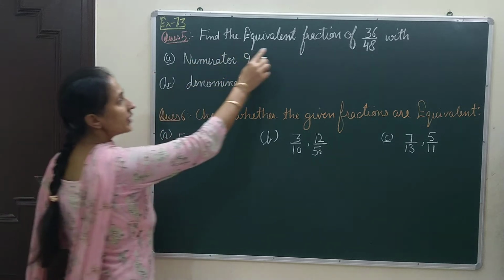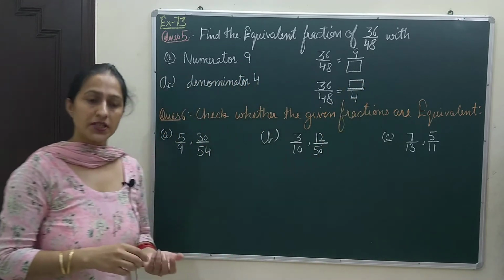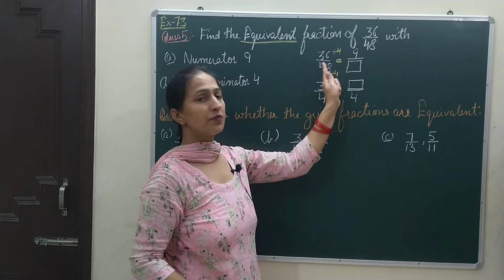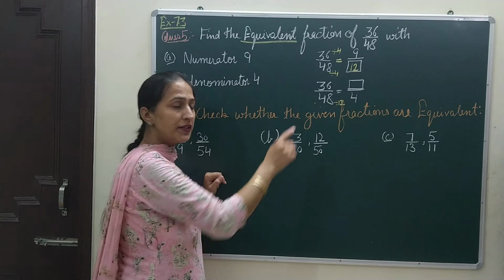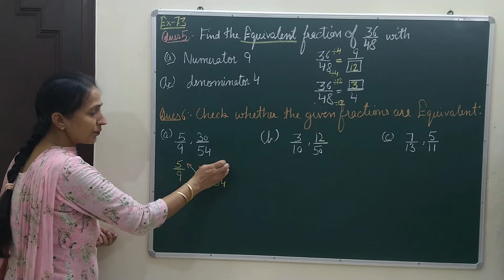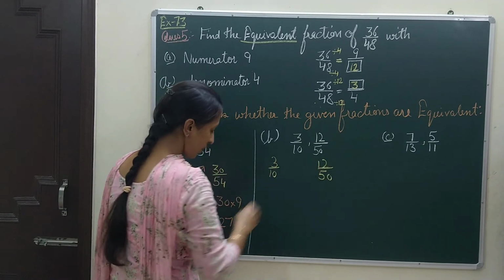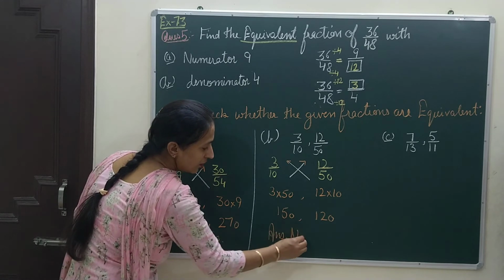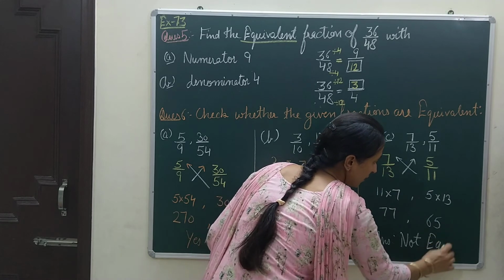CLASS 6th CHAPTER 7th FRACTIONS NCERT EXERCISE 7.3 Qno.5